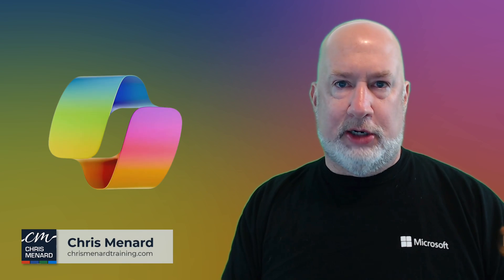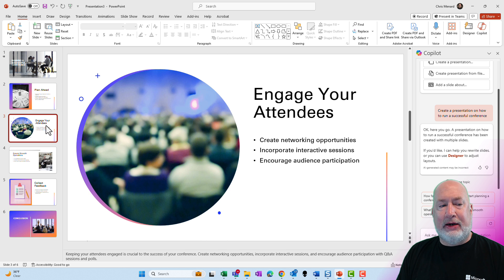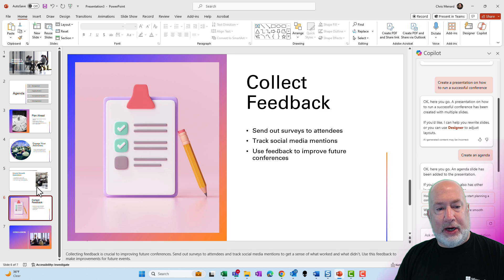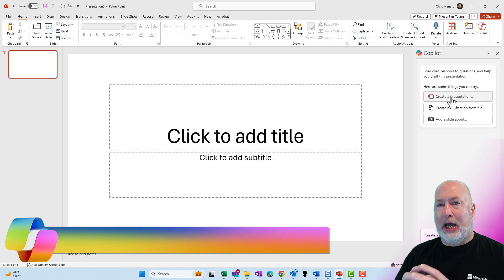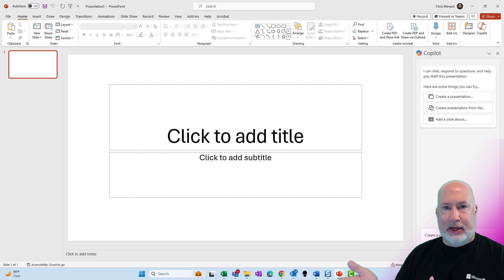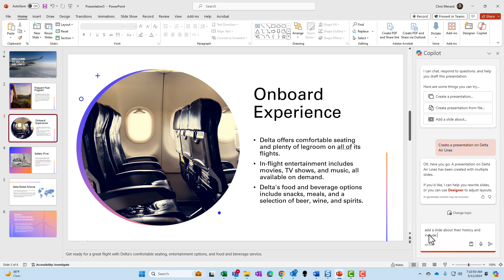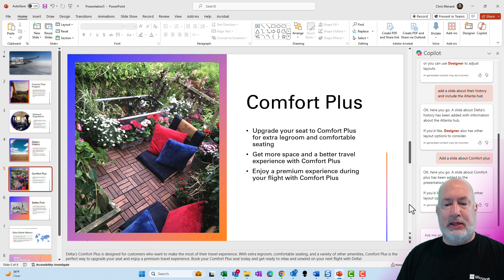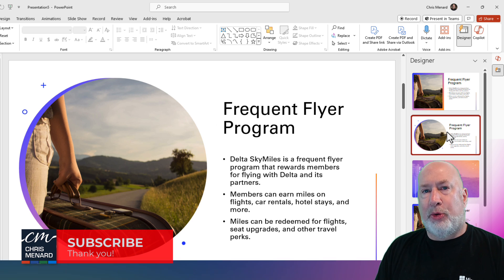Easily Create PowerPoint Presentations with Copilot AI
In this video, I walk you through Microsoft Copilot, my new favorite assistant for creating PowerPoint presentations effortlessly. I start by showing off a presentation I've already made on how to run a successful conference using Copilot.

Then, I demonstrate live how to add an agenda slide and create a presentation from scratch, including a deep dive into making a presentation on Delta Airlines, where I cover everything from their frequent flyer program to their Comfort Plus seating. Copilot not only lets you generate an initial presentation from scratch using a simple prompt but also lets you add more slides and nuances to your presentation as you go.

I also share tips on using PowerPoint templates with Copilot and enhancing presentations with the Designer feature.

Make the most of Microsoft Copilot and create engaging and informative PowerPoint presentations.

Chapters:
00:00 Introduction
00:22 Creating a Presentation
01:01 Adding an Agenda Slide with Copilot
01:51 Crafting a Presentation from Scratch
03:08 Exploring Copilot's Capabilities with a new presentation
03:51 Enhancing Presentations with Additional Slides
05:40 Final Thoughts

-- EQUIPMENT USED
○ My camera